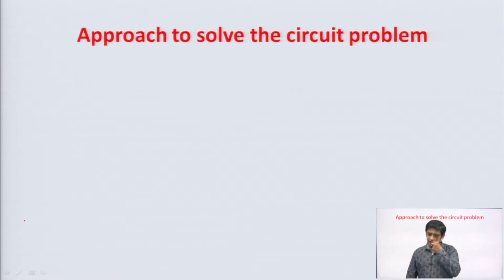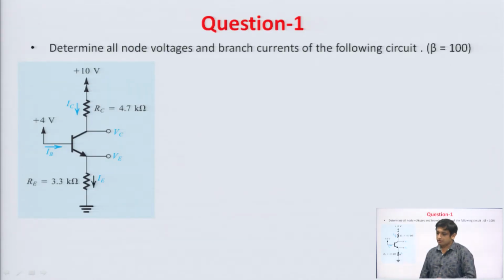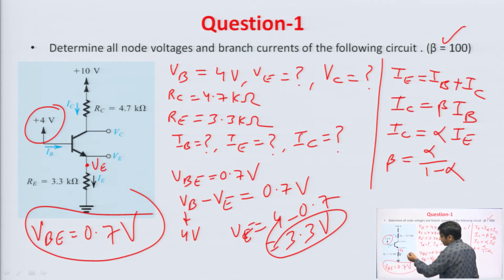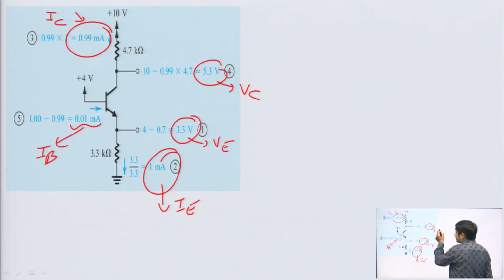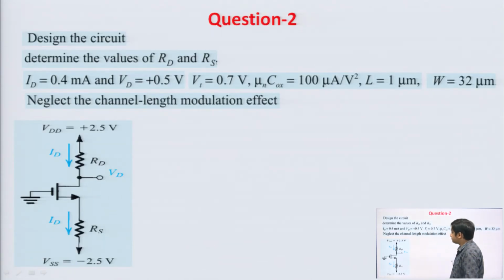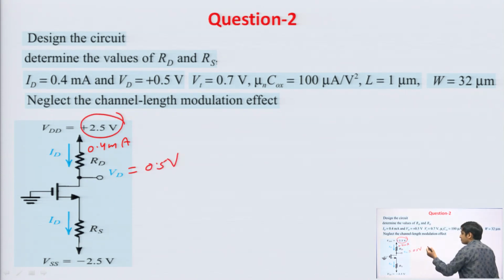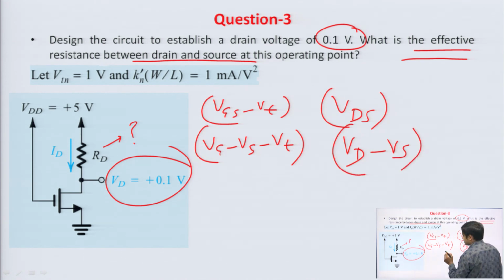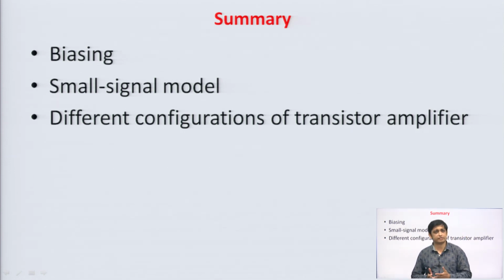BJT & MOSFET Circuits at DC